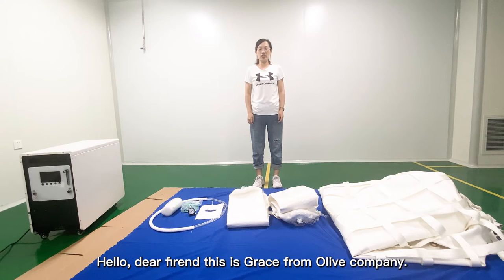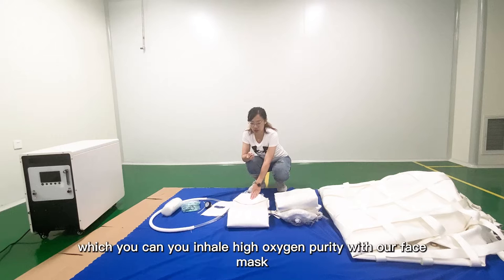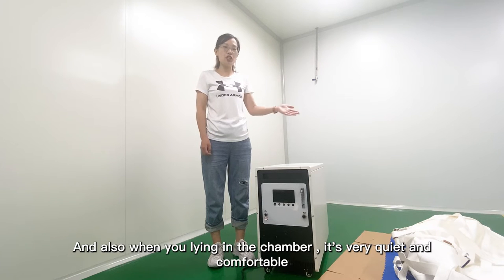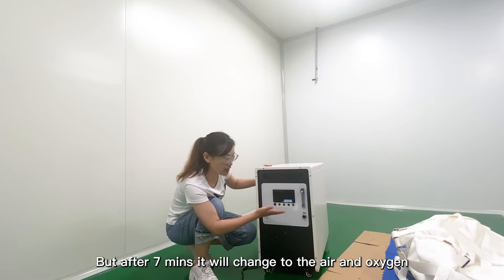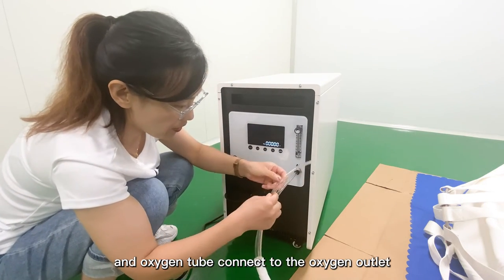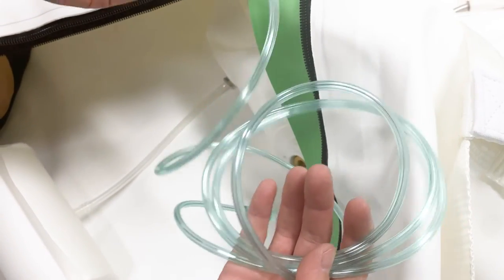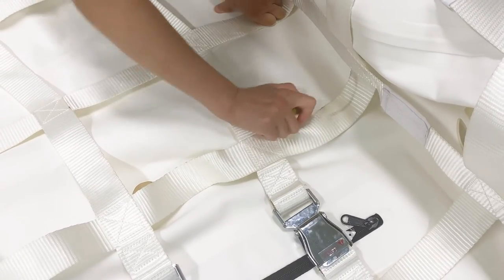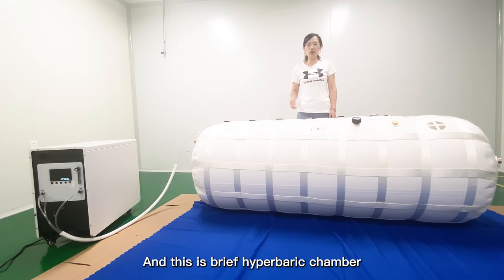Soft Hyperbaric Chamber with 10L Oxygen Concentrator